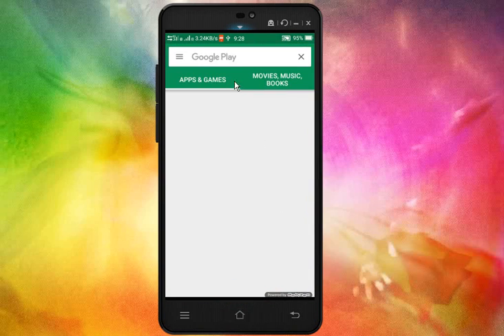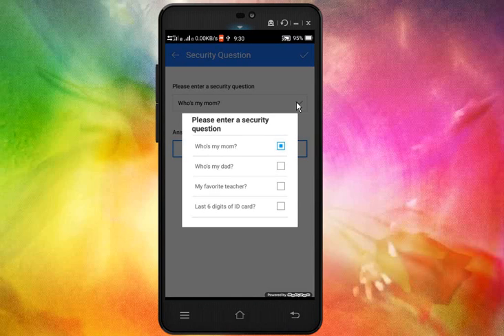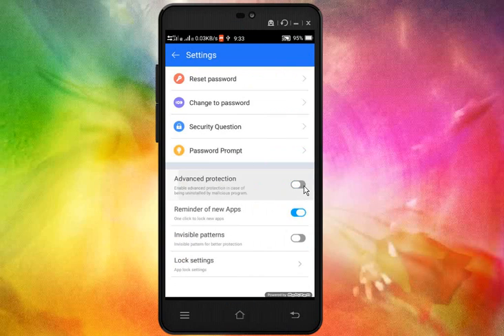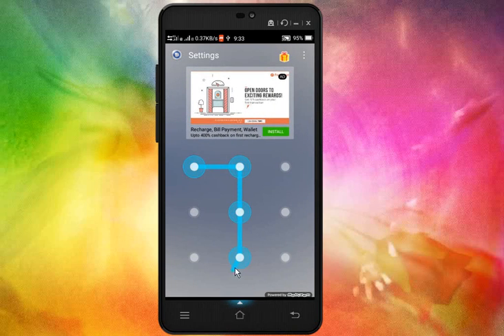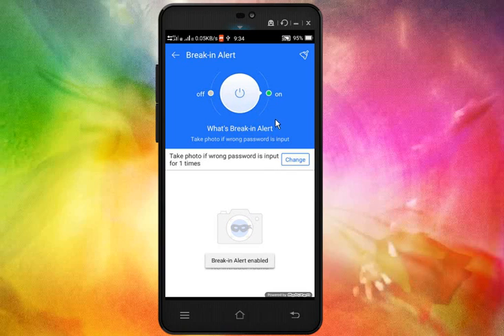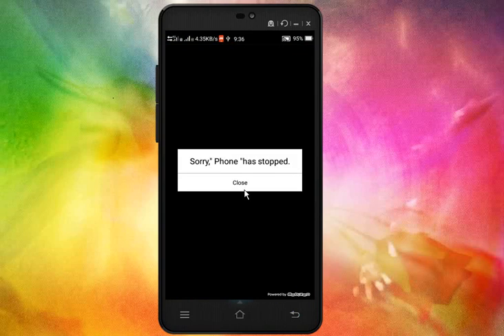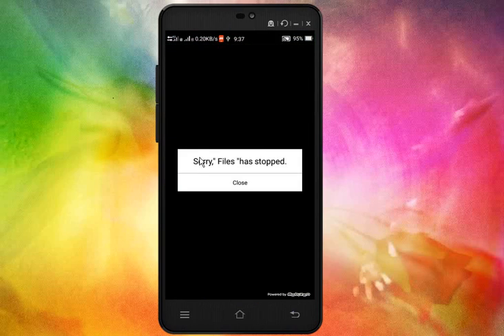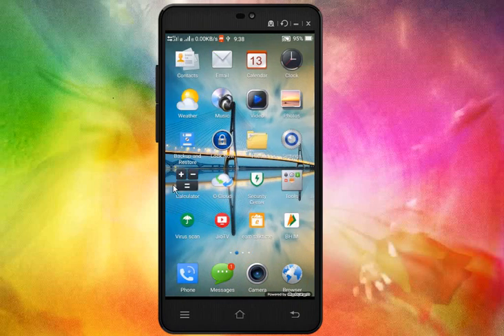మన స్మార్ట్ ఫోన్ కోసం Best App Locker :)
Hello Friends in this video i will tell you about leo app locker..
leo app locker allow you to lock your apps very securely...and it i has lot of advanced options like it will take a photo who will try to unlock your apps...
Hello Friend,Telugu Technics Youtube Channel Provides

basic and advanced level computer, internet,android, apps, technology related education for free